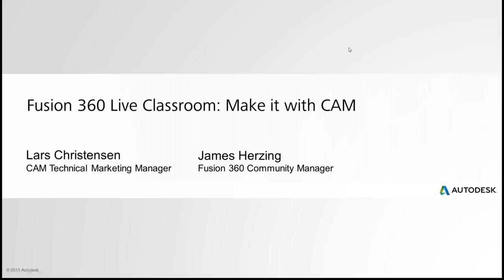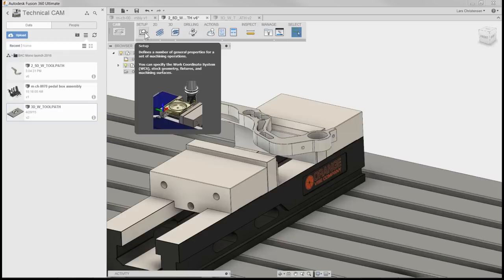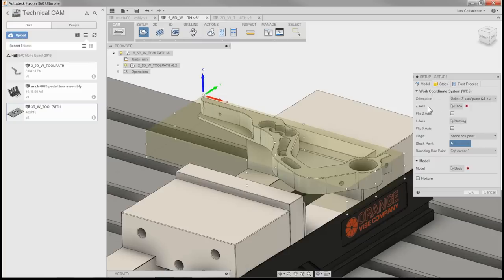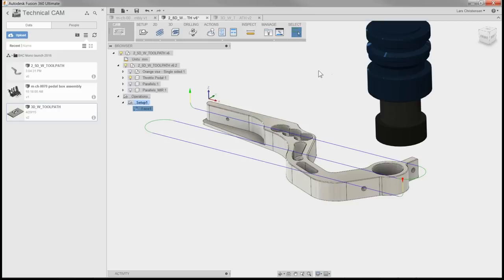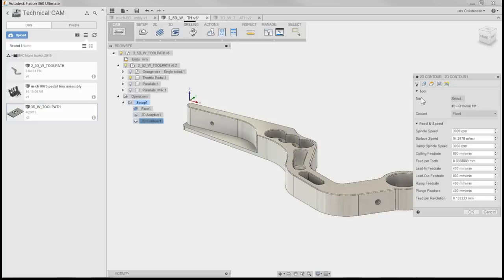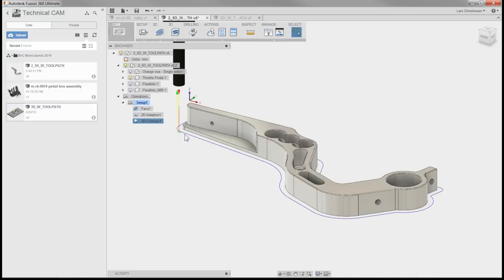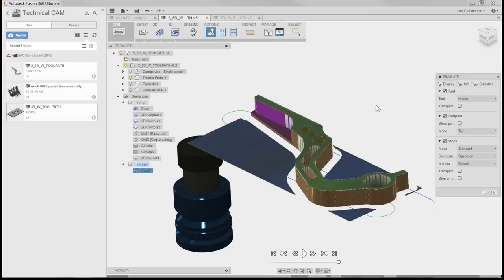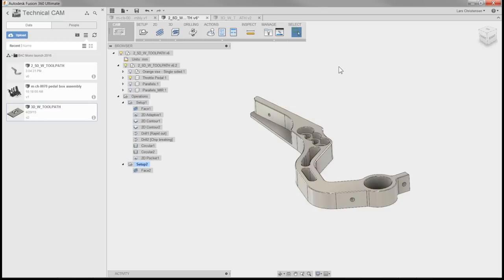Fusion 360 Live Classroom: Make it with CAM with Lars!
Lars Christensen takes us through the basics of 2.5-axis CAM inside of Fusion 360. Class recorded on 4/21/2015.